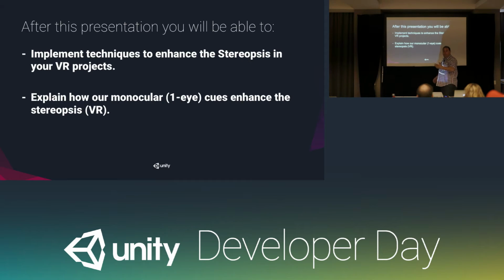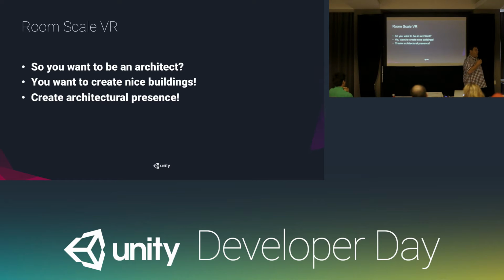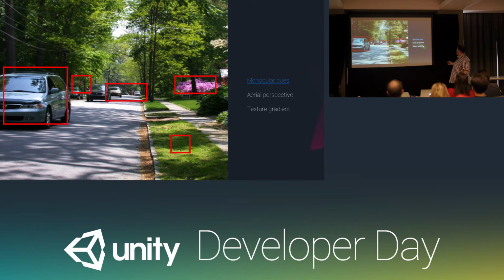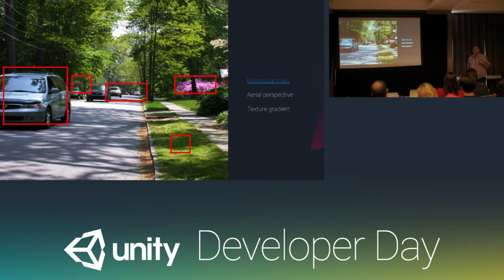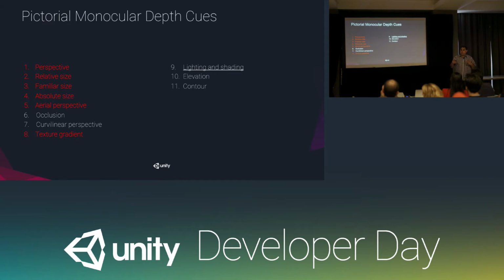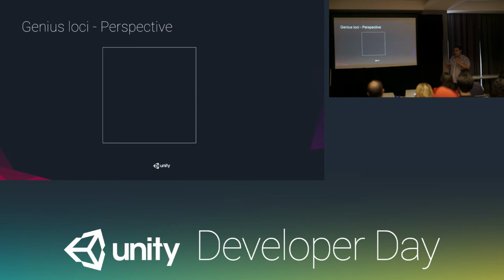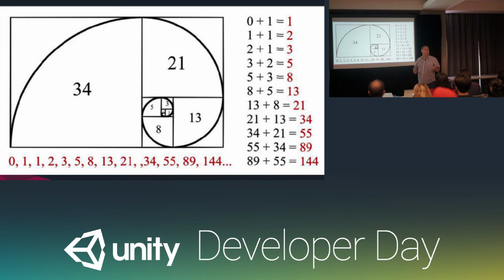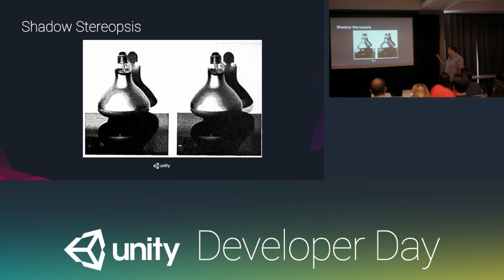Creando sensación de Presencia en Realidad Virtual [Inglés]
En esta interesante charla, Carl Callewaert, nos abre el panorama sobre conceptos, ideas y buenas prácticas para el desarrollo de juegos y aplicaciones de Realidad Virtual.

El Unity Developer Day es un evento cuyo objetivo es que la industria de videojuegos en México puedan: aprender, compartir y conectar.